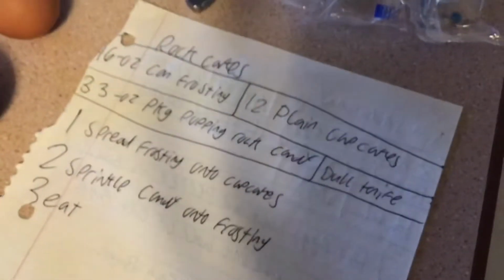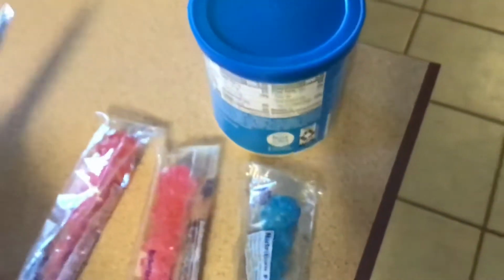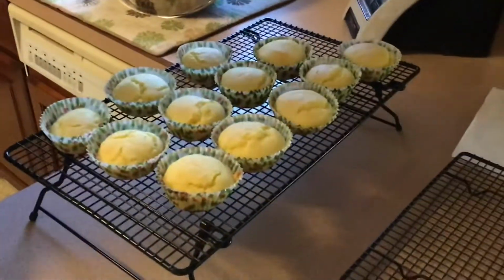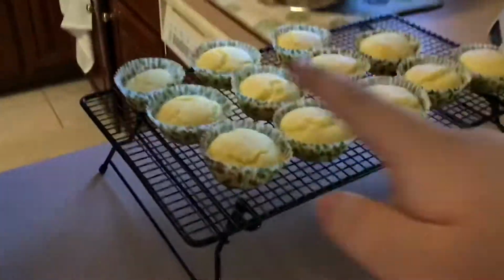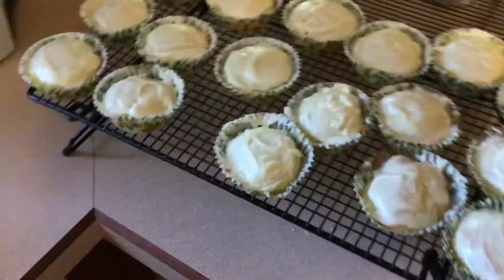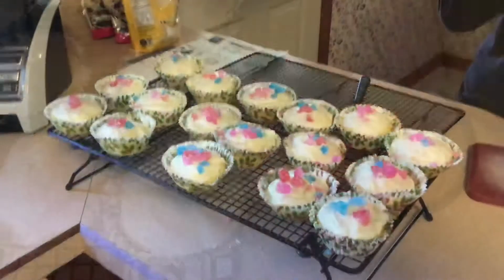Cooking Studios: How to make Rock Cakes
It’s just rock candy on cupcakes